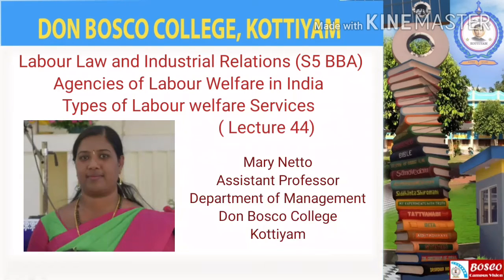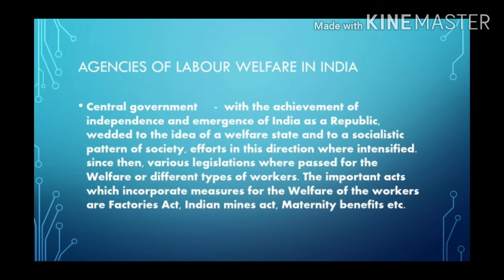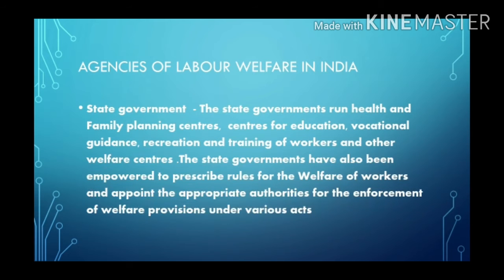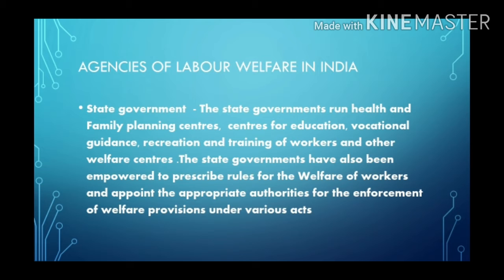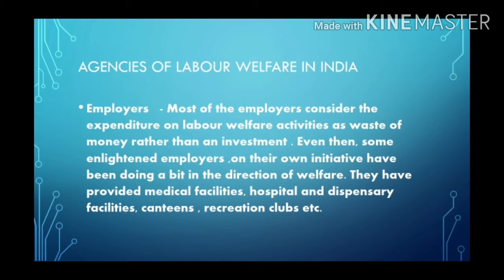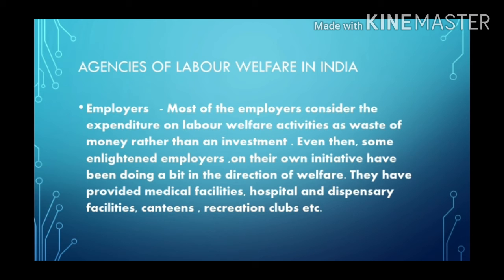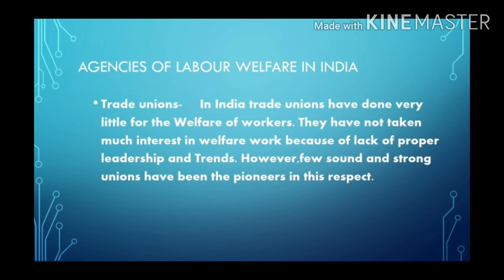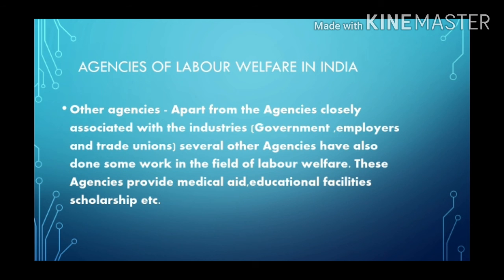LABOUR LAW & INDUSTRIAL RELATIONS( LECTURE 44) TOPIC – AGENCIES OF LABOUR WELFARE IN INDIA (S5 BBA)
This Lecture describes the different Agencies of labour welfare in India  ie, Central government ,State Government, Employers ,Trade unions and Other agencies.